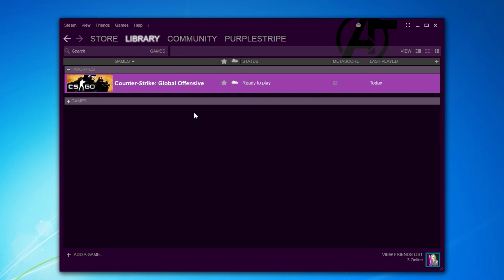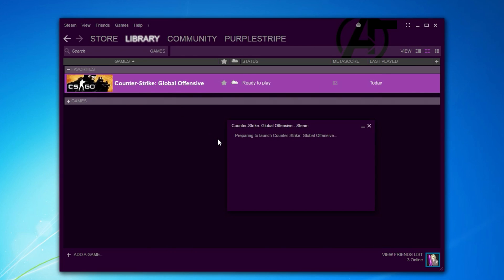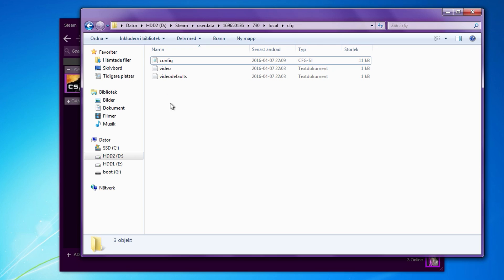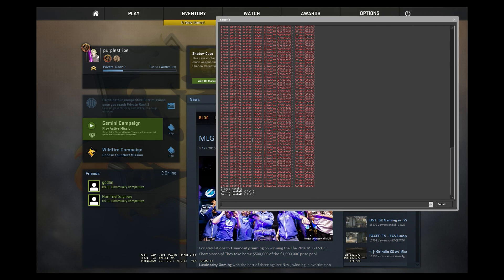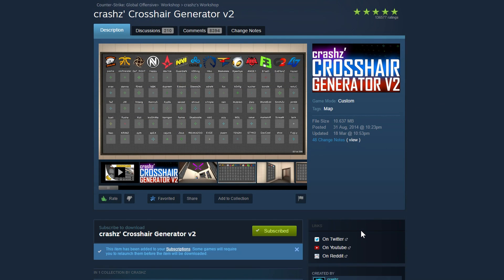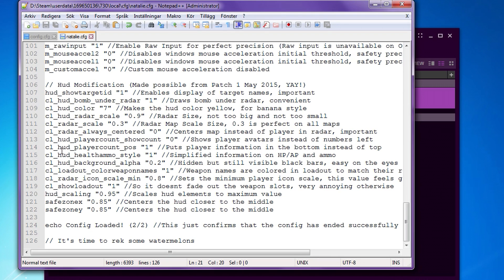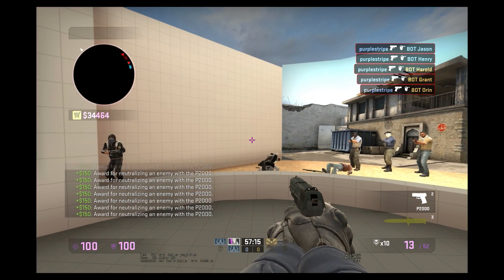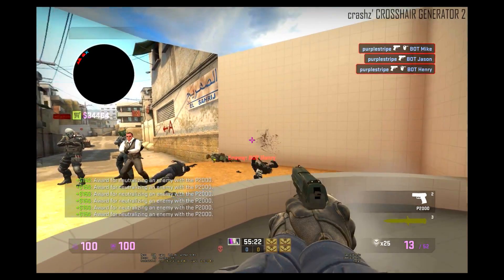CS:GO - Setting up your game for the first time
This is a complete setup guide to get you started with my config and settings and has been requested by many fans. This will also show you how to save your settings and load them in the game. Down below is all the material you will need for this guide!

● Use Launch Options:
-novid -console -tickrate 128 +exec name.cfg

● If you have more than 1 folder in your Userdata folder:
-Copy & Paste your Steam Community Profile
-Look at "Steam32 ID" to get your ID.